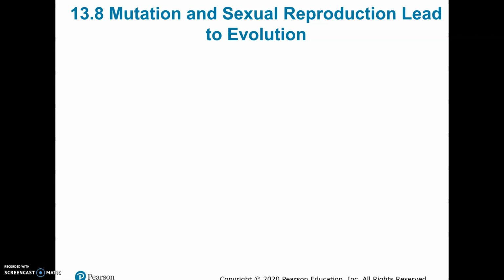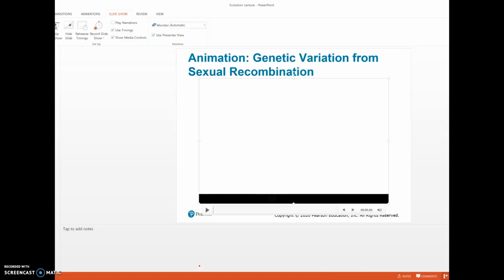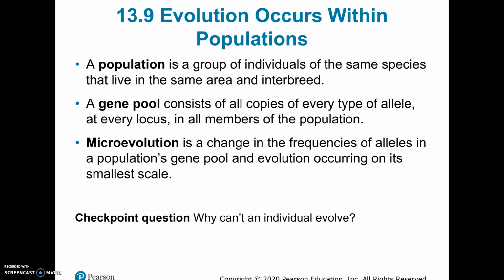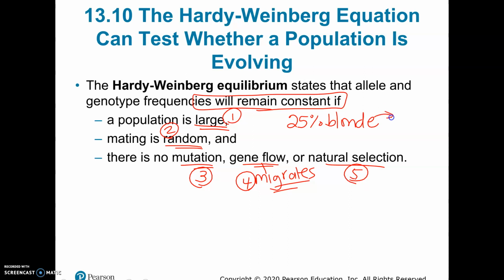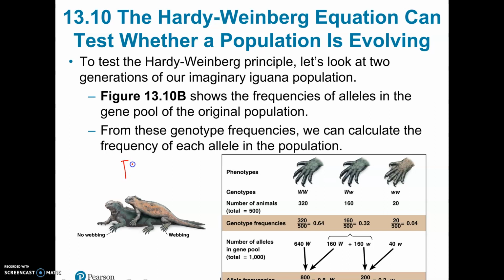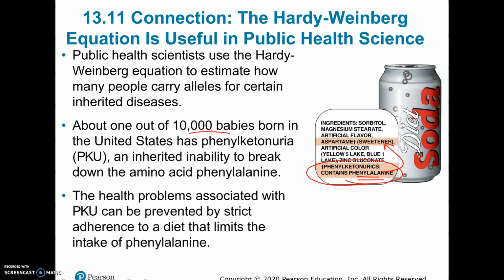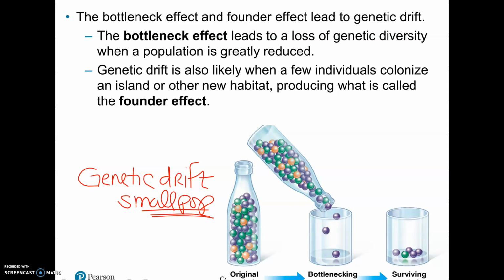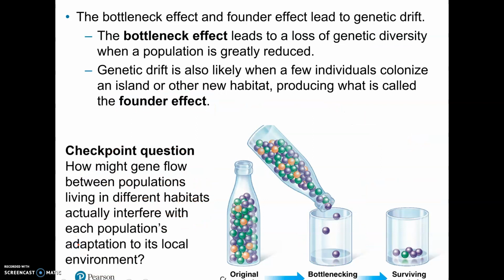3-7 Hon Bio Evolution of Populations 1